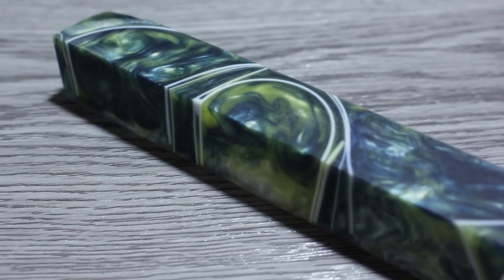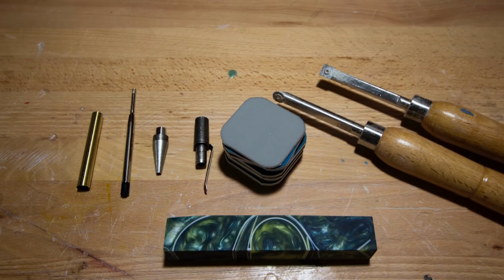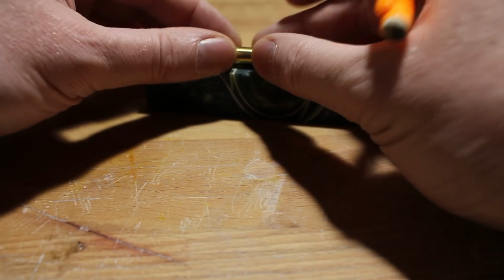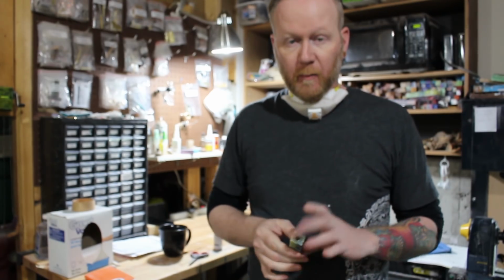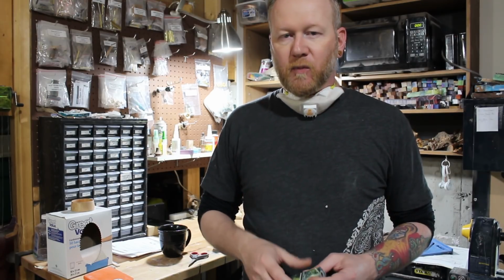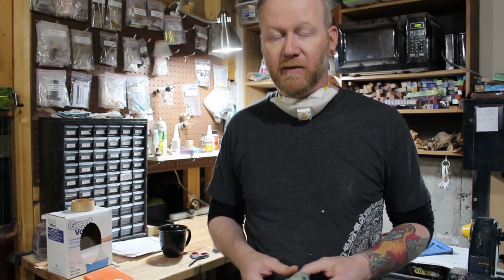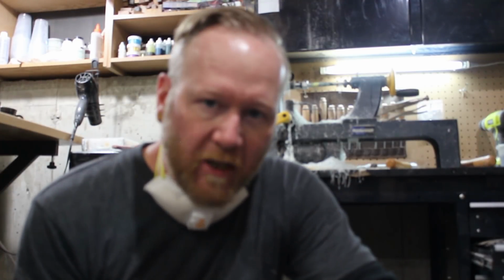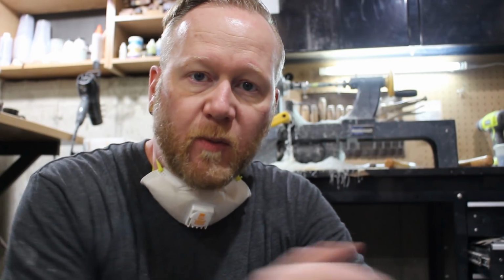Pen Making | Turning An Alumilite Ribbon Pen Blank On A Professor Pen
This week I'm taking one of the Ribbon pen blanks we cast last week and putting it on some hardware. An Antique Silver Professor pen to be exact.

The hardware included with this kit gives a classic look and feel to any blank. I've made these pens with full acrylic, wood and hybrid pen blanks and they are always a big hit at the local markets.

The video covers my process for drilling, glueing in the tube, flush cutting the edges, and turning.

Help keep the videos and projects going:

Starting at only $1.00 / month!!!